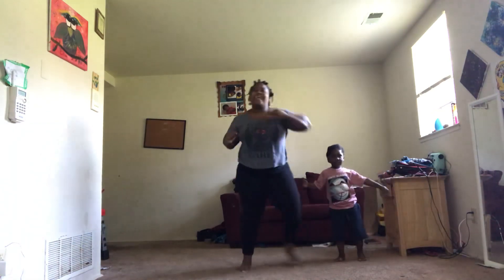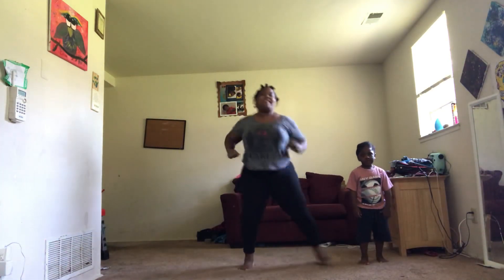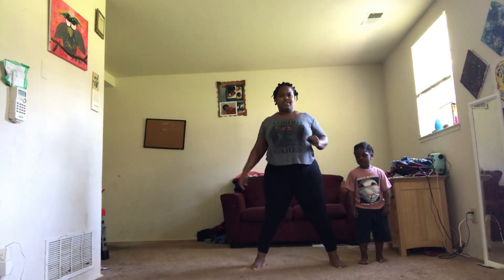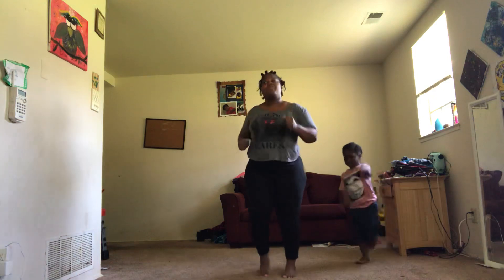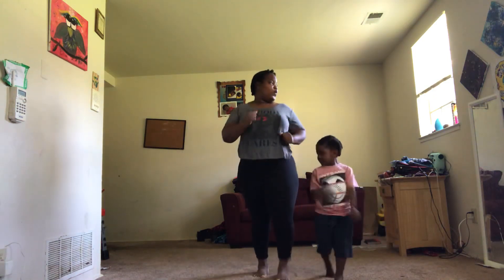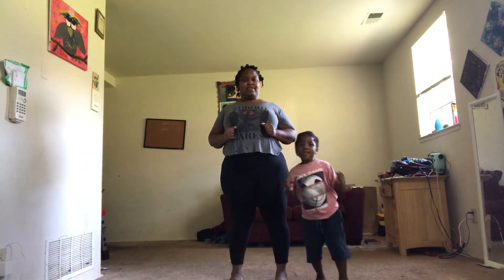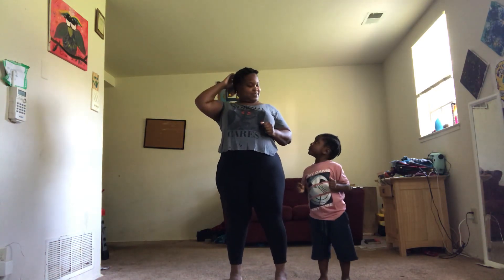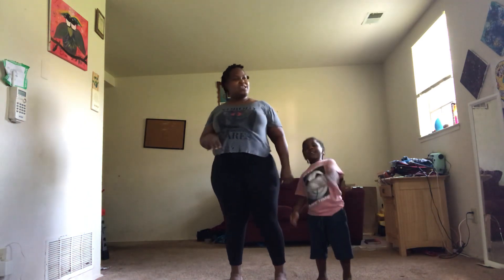Part 2 working out